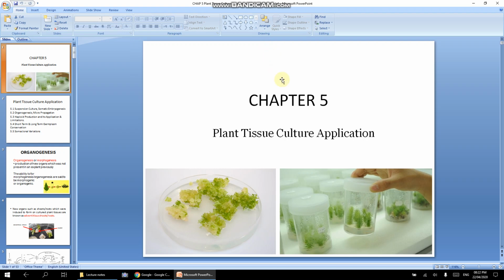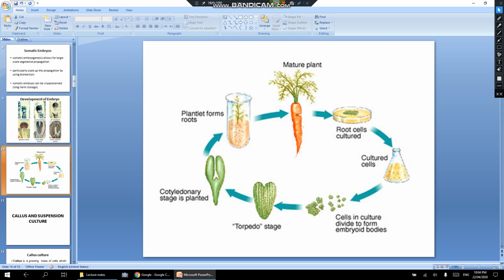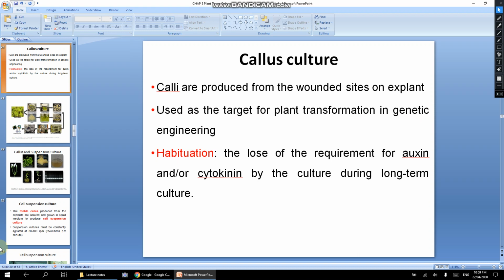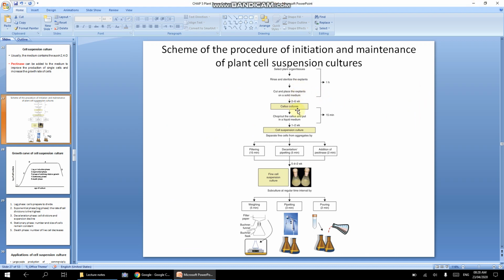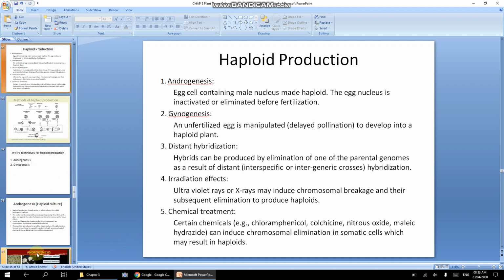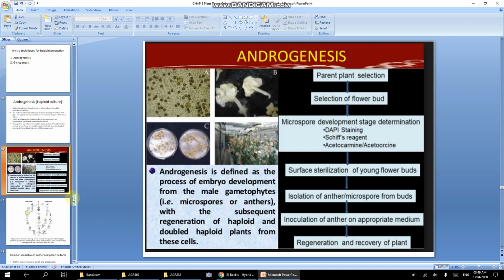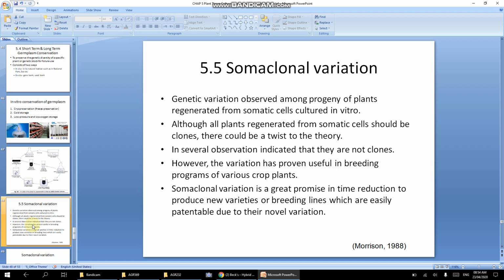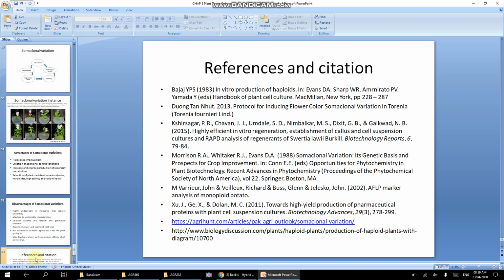Plant Tissue Culture Application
Chapter 5 AGR569